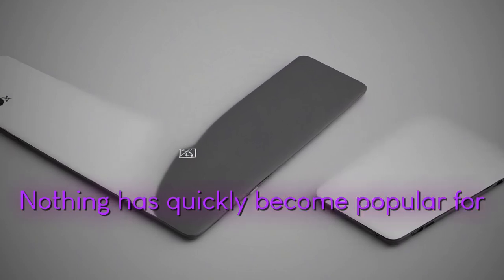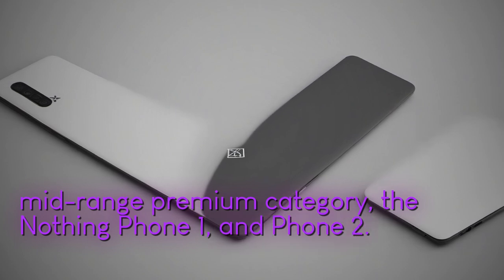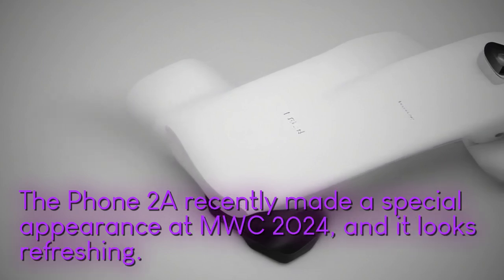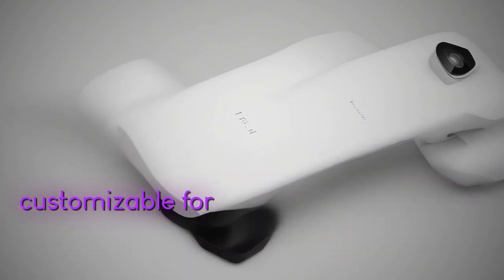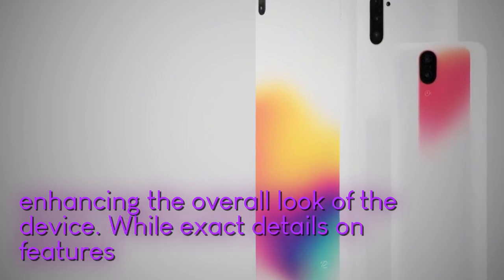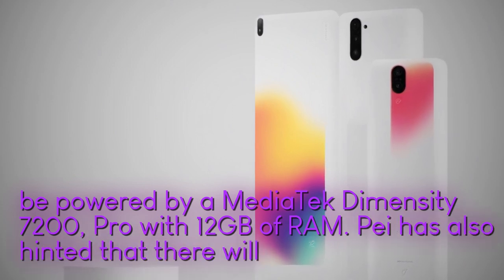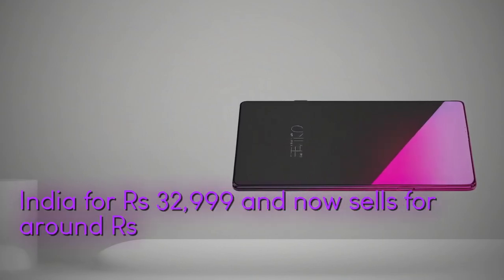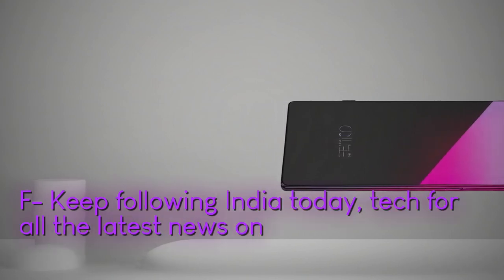Unveiling the Nothing Phone 2a: Affordable Elegance at Its Best!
YouTube video be discussing latest offering Nothing Phone Nothing has quickly gained popularity unique design approach well-designed User Interface upcoming launch Phone March device has already made special appearance MWC showcasing refreshing new design inspired previous Nothing phones Phone features boxy design curved edges white color scheme unique glyph light setup back panel device is rumored be powered MediaTek Dimensity Pro RAM CEO Carl Pei has confirmed be bloatware Phone Additionally Phone is expected be more affordable previous Nothing Phone was priced Rs India Stay tuned more updates Nothing Phone features await official launch March